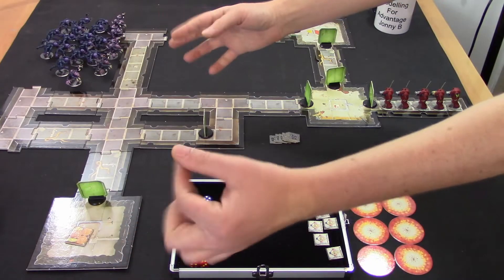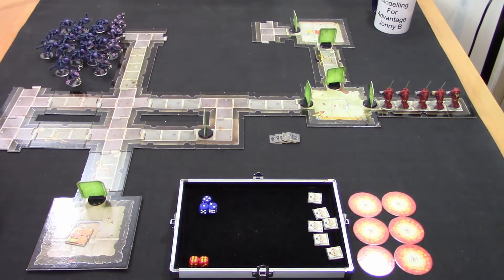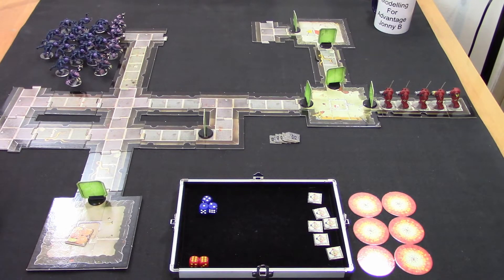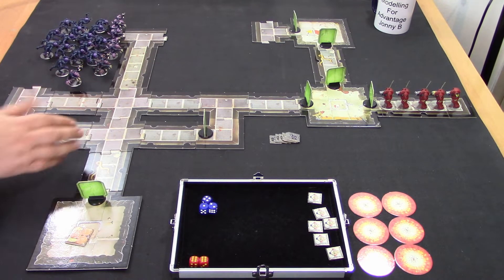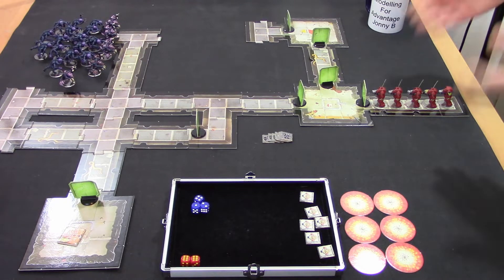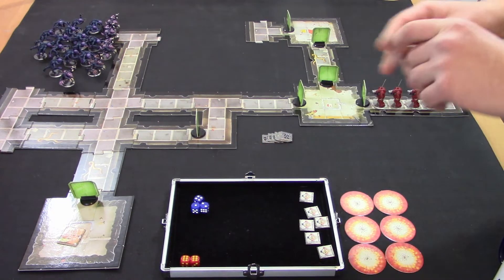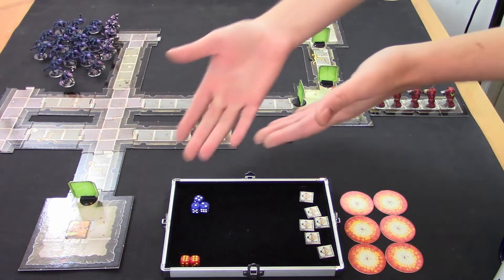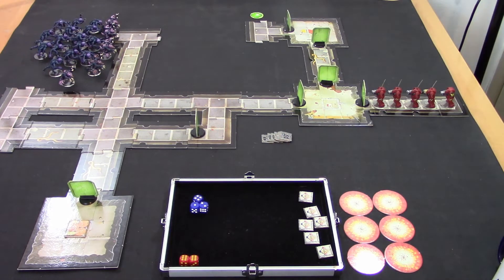Space Hulk #2. 1st edition Let's Play. Mission #1: Suicide Mission. Attempt #2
Determined to avenge the fallen from his first attempt, Jonny B returns to refight this mission.  Can he change the outcome?

Buying new games or minis?  Consider helping out the channel if you buy from Wayland Games: